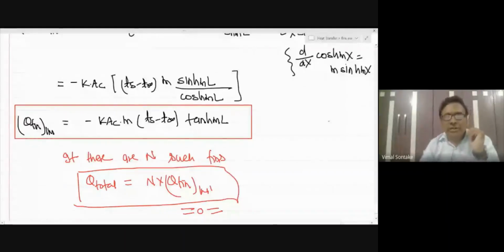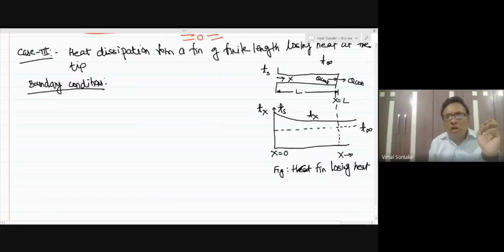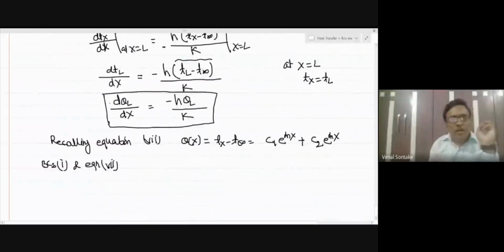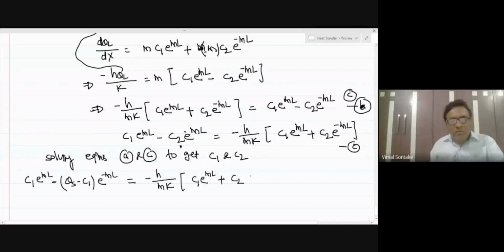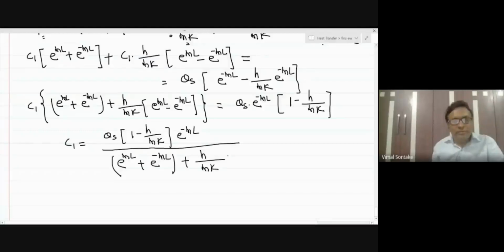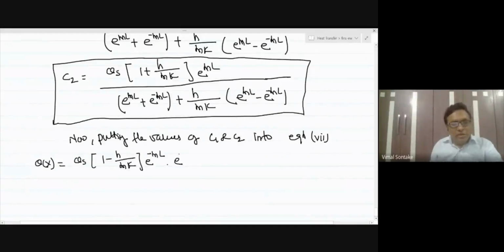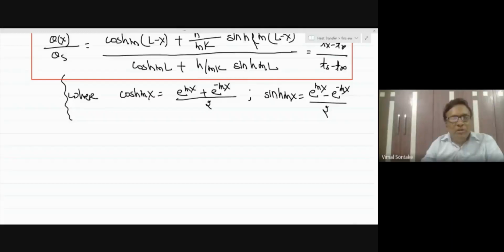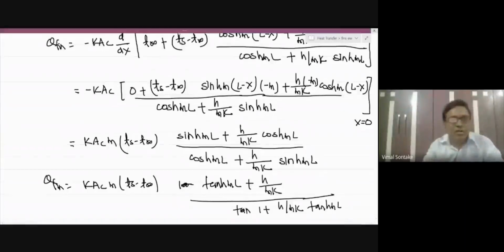2.5 : 1D Steady State HT through short fin and loosing heat at the tip by convection [Case-III]